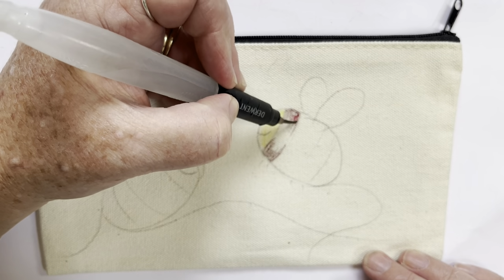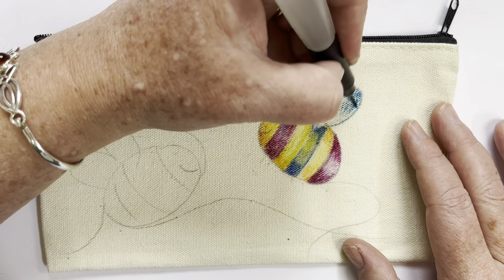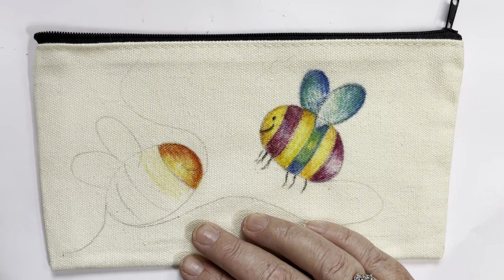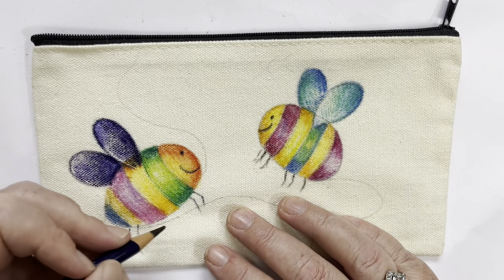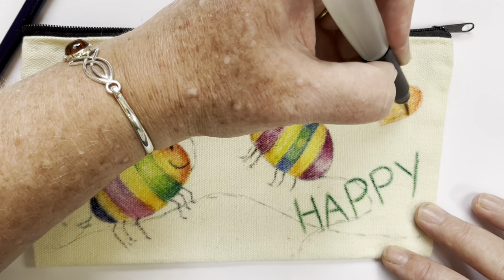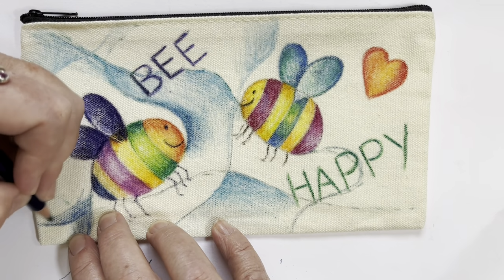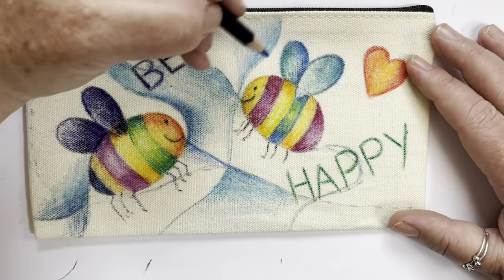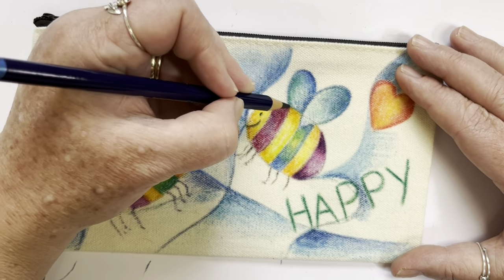Painting a pencil case using Derwent Inktense pencils.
As a Derwent Ambassador I am excited to show you how fabulous the Inktense pencils are!
Settle down and enjoy half an hour of art!